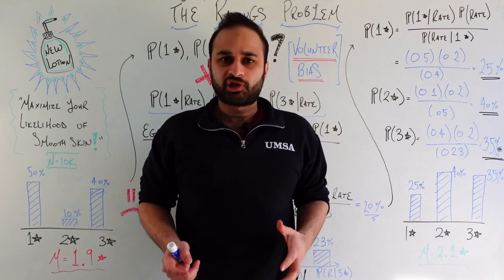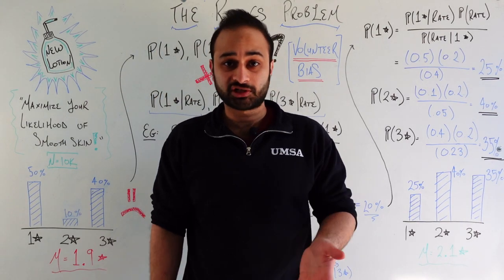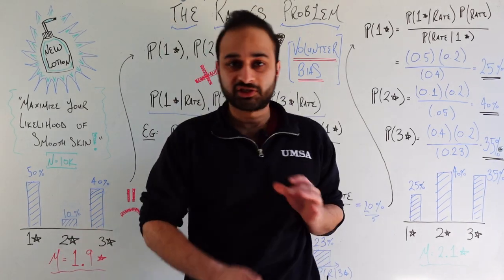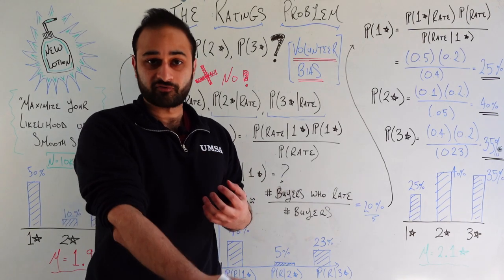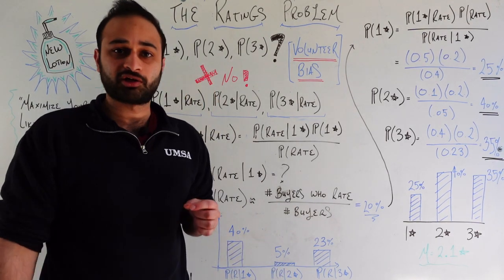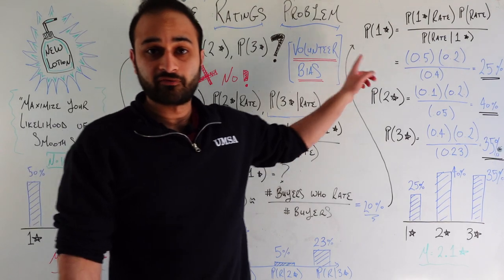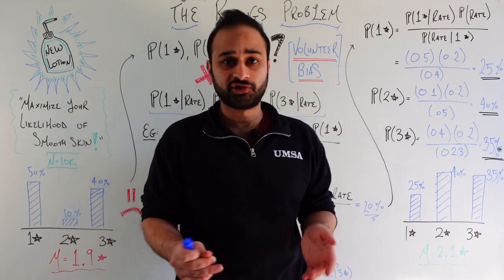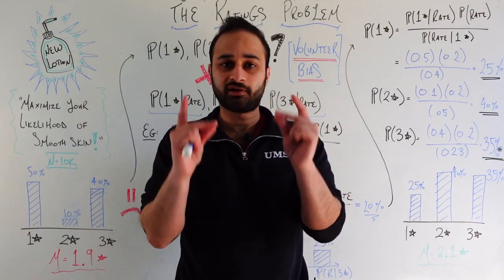Can You Solve the Ratings Problem?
How true are online reviews?